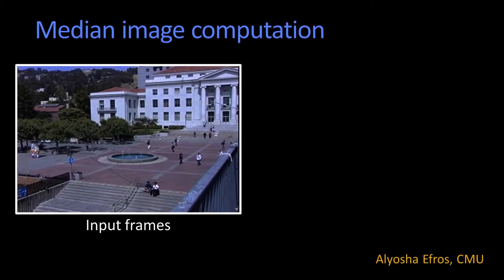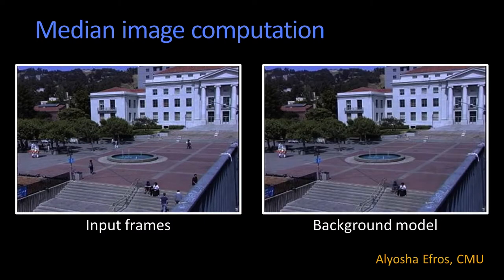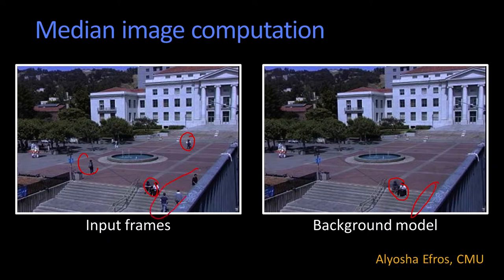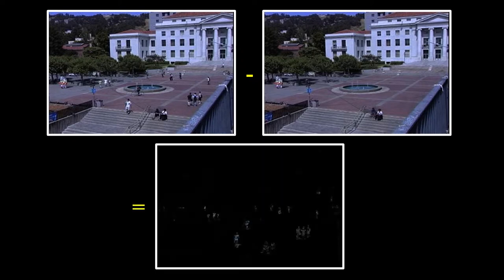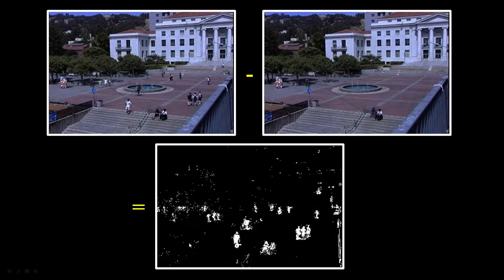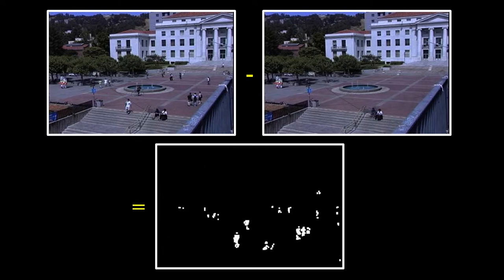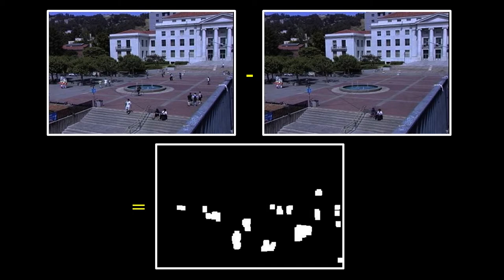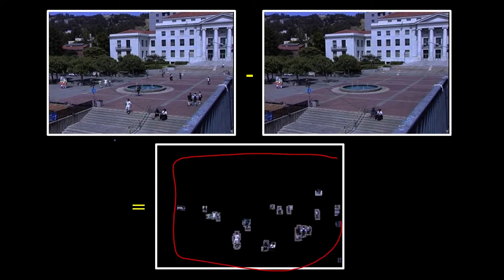Median Image Computation